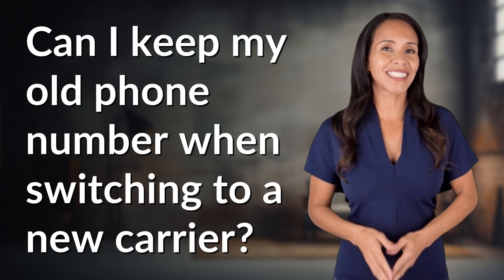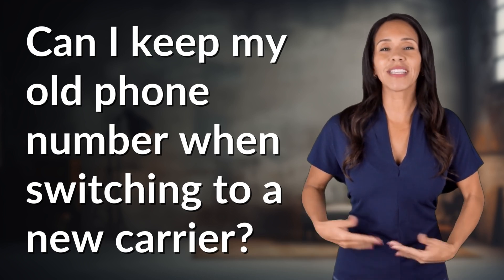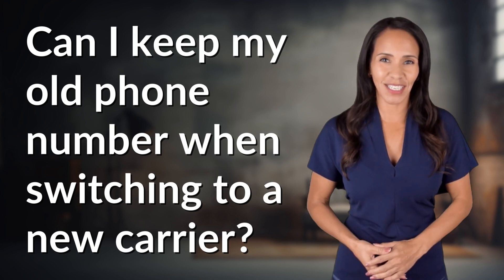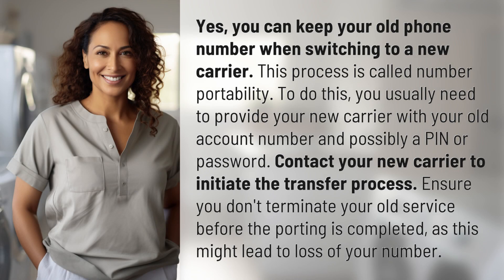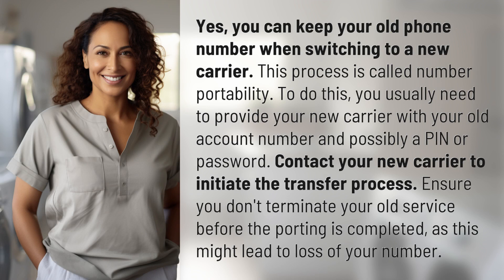Can I keep my old phone number when switching to a new carrier?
Keep Your Number When Switching Carriers 👉 Switching Carriers FAQs 👉 Learn how to keep your old phone number when switching to a new carrier through number portability. Don't lose your number - follow these steps to ensure a smooth transition.

Laura S. Harris (2024, June 23.) Can I keep my old phone number when switching to a new carrier?
    🌐 AskAbout.video